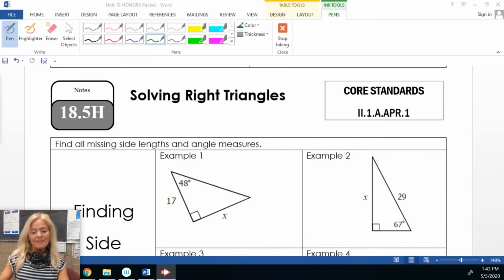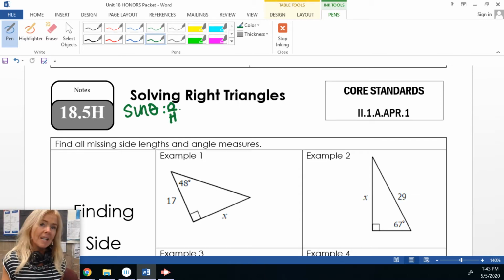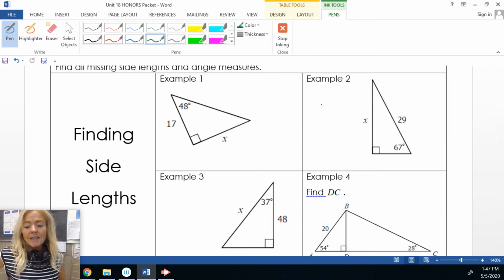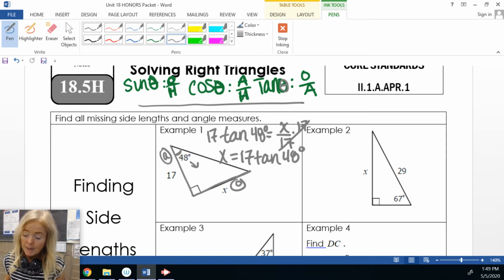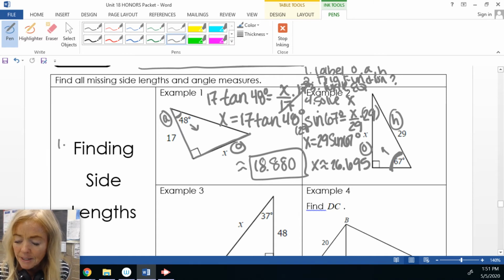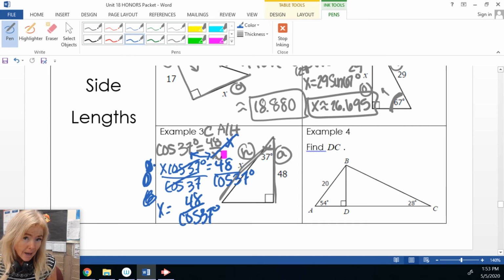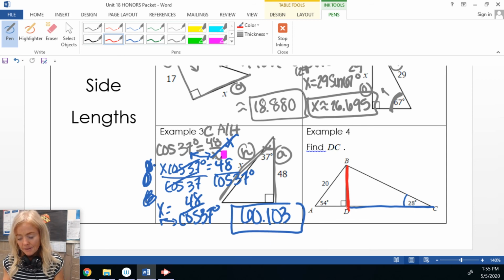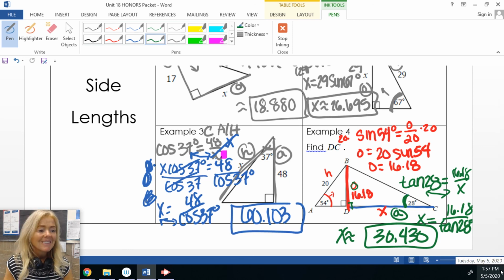S 2 H 18.5 Part 1